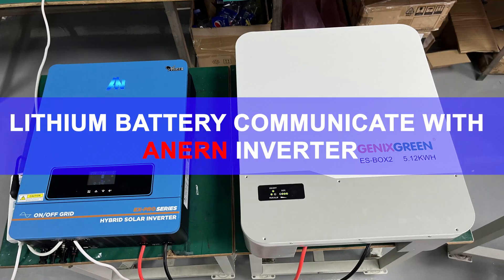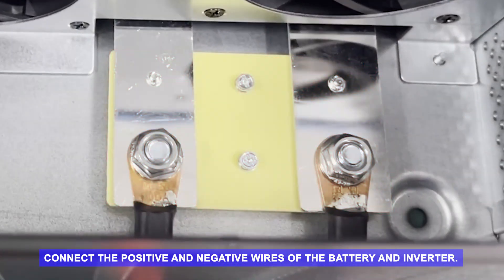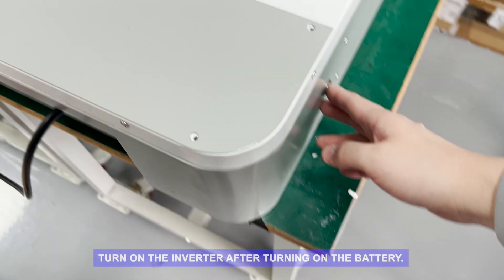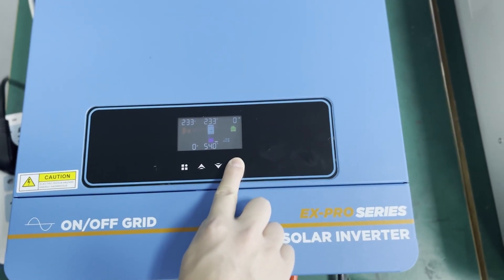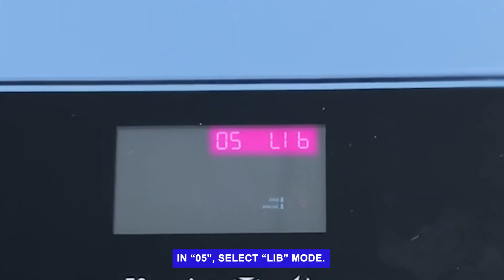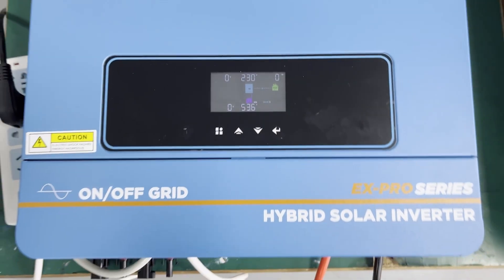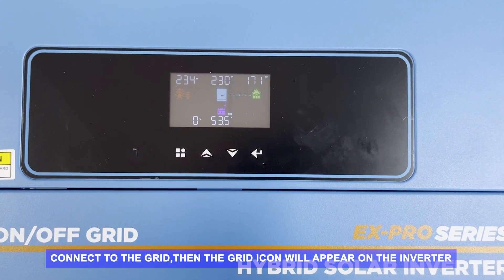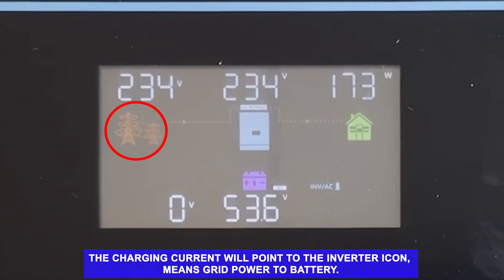Communication Connection Guide: Genixgreen Wall Mounted Battery with Anern Inverter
This video shows how to connect Genixgreen's wall mounted battery to Anern Inverter. Including the order of wiring, the order of switches, and the battery selection and debugging on the inverter, etc.

If interested in our lithium battery, can send inquiry to Zoe Zheng